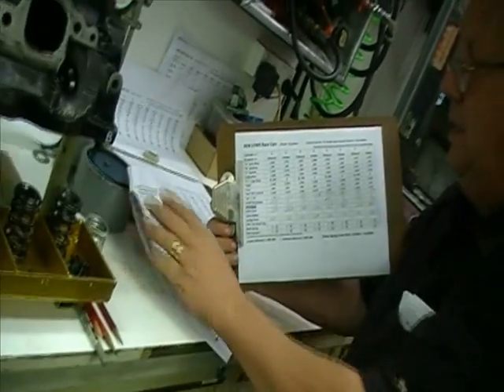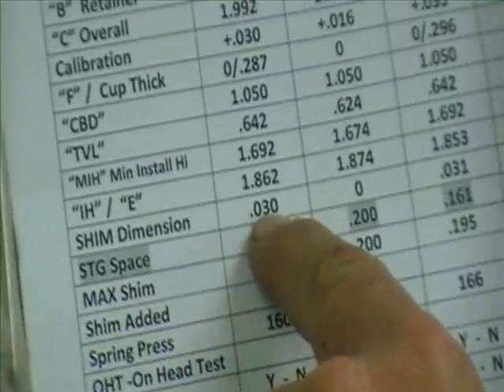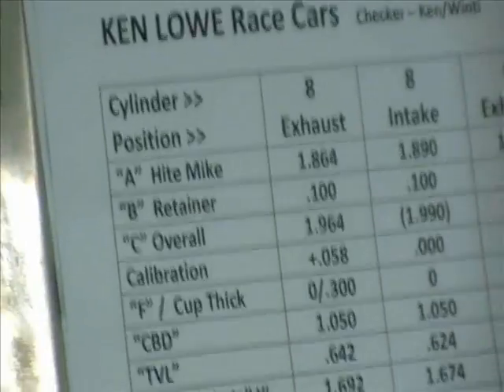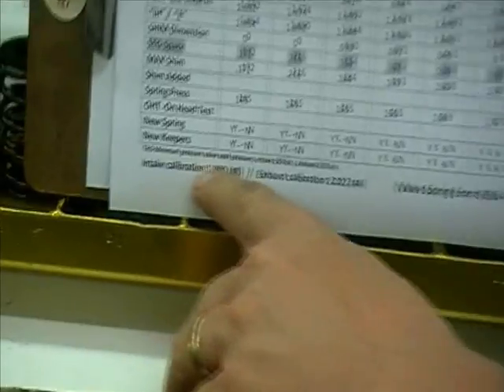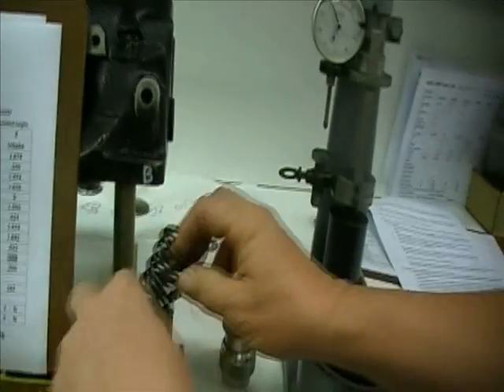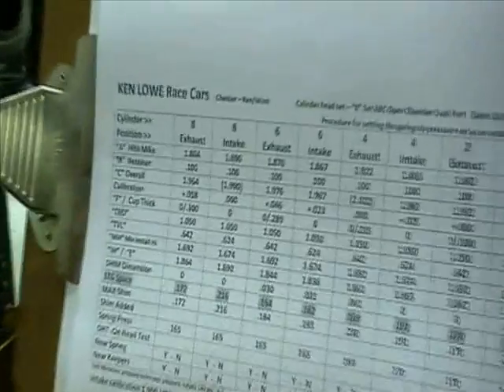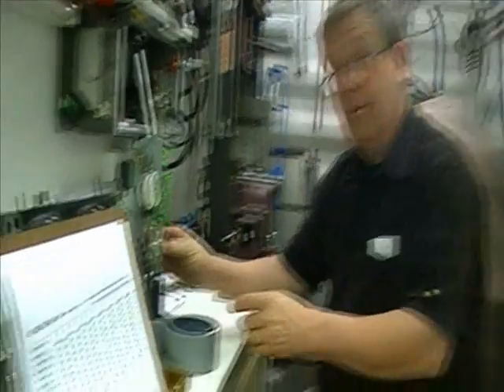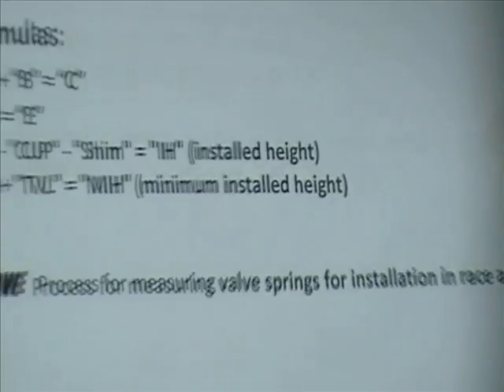How To Setting Valve Spring Pressure 2 of 2 For Race Application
This is a video on how to set the valve spring pressure for a race application.